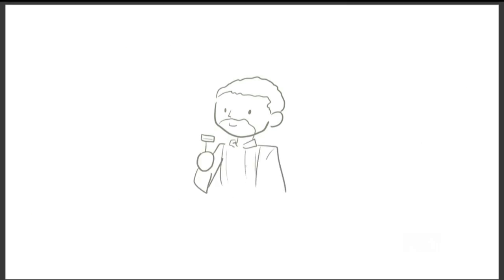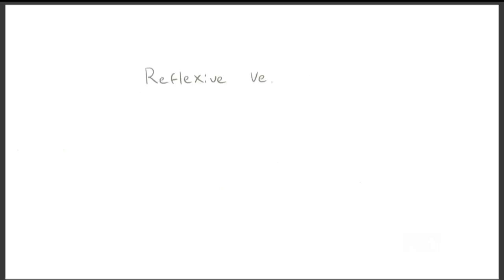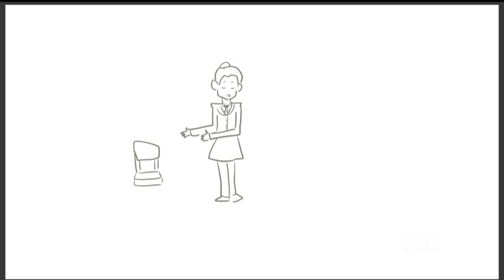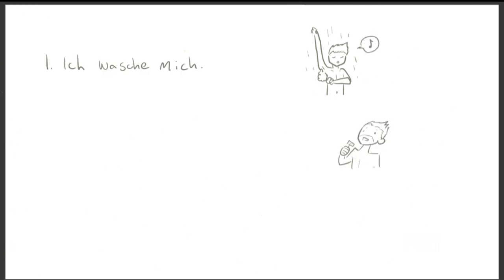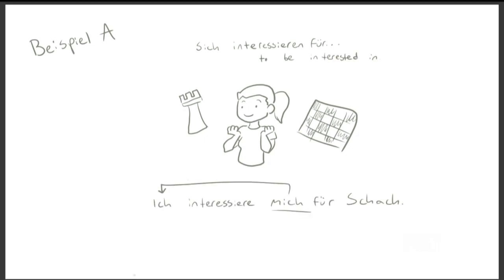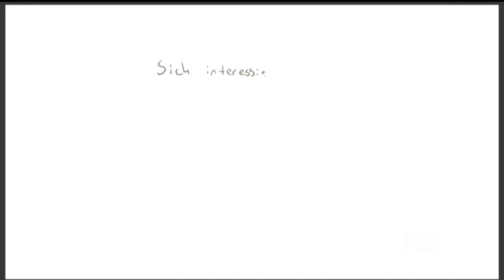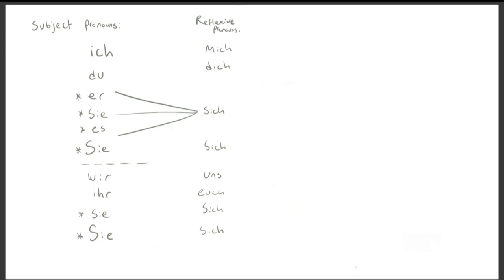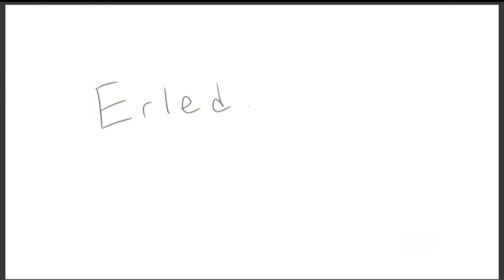Grammatik schnell gemacht: Reflexives in German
Example excerpt from "Grammatik schnell gemacht" module from KET's German III course. The Grammatik schnell gemacht-Module reviews a grammar concept in a fast and upbeat manner. This particular lesson (1.08) is an overview of using reflexive forms in German. Special thanks to Stephanie Farmer for her on-the-spot artwork! :) For more information about Distance Learning German through Kentucky Educational Television please go